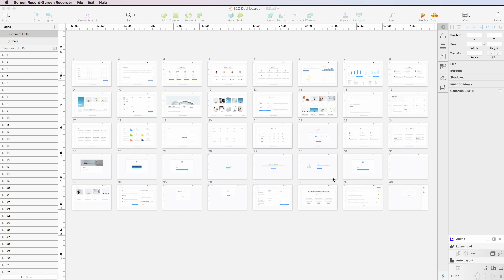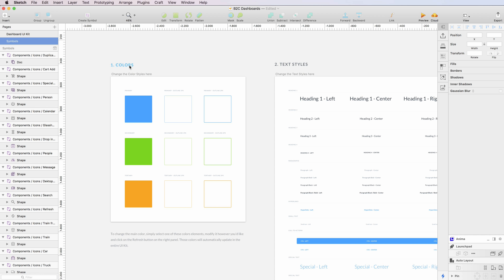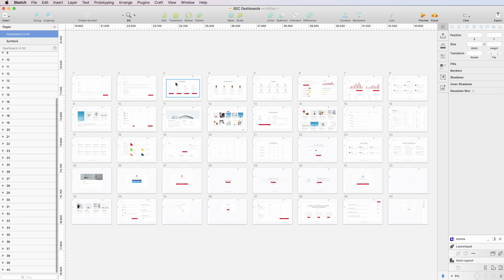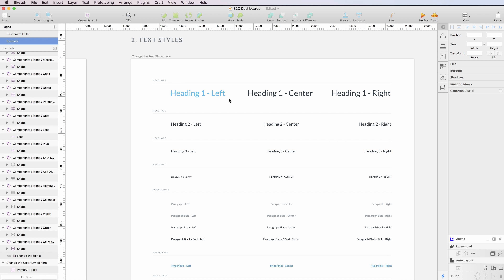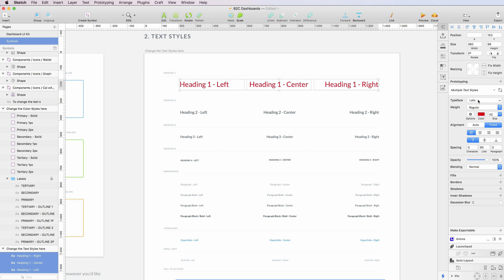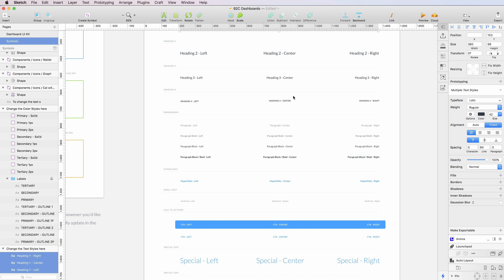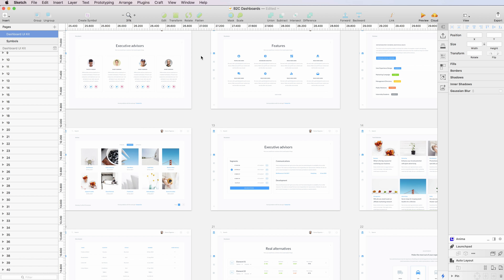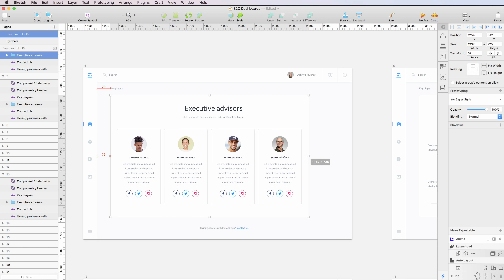B2C Dashboard UI Kit - Overview